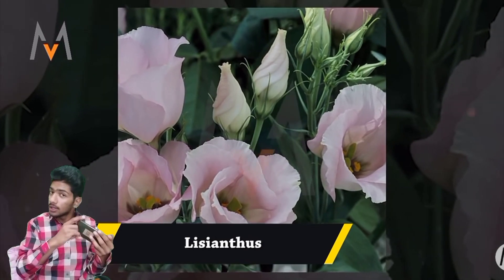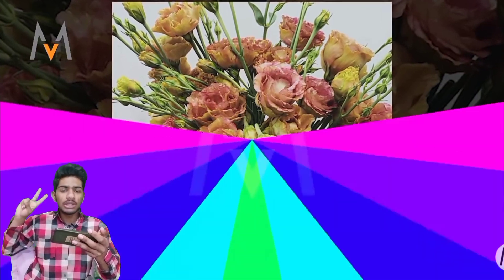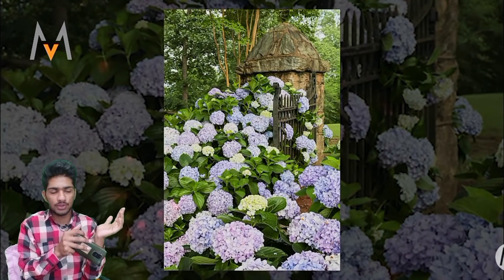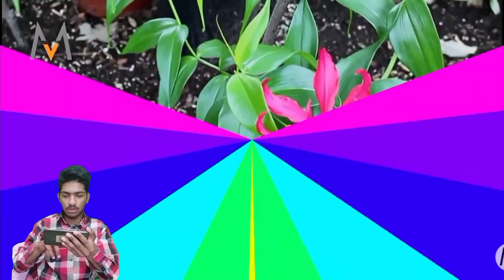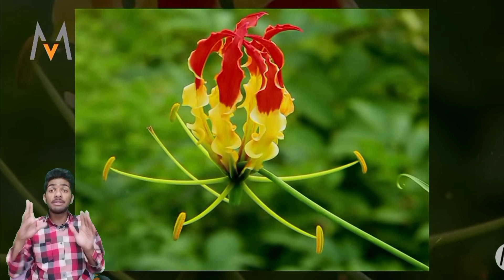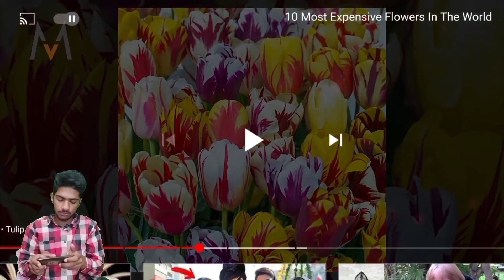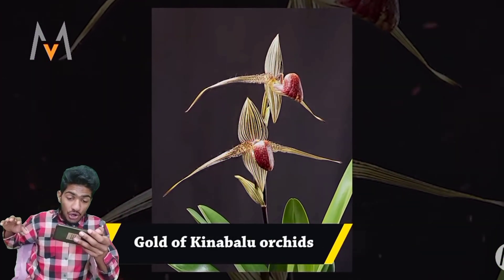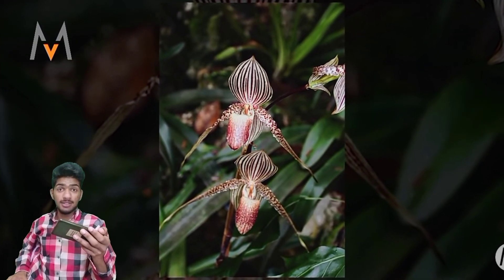The Most Luxury Flowers in the world || so many colors in just one flower petal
in this video we are going to see the luxury flowers
the idea of this video just came in my mind and I said to myself ok right now I need to record this video
the beautiful flowers having many colours on just one petal
the colours of these flowers actually luxury flowers are amazing and also eye loving
I haven't seen the luxury flowers before but now I have a concept of them
in this video we have the luxury flowers and of course the beautiful flowers